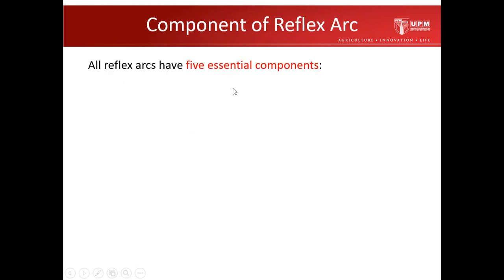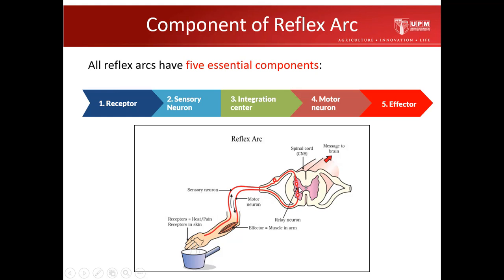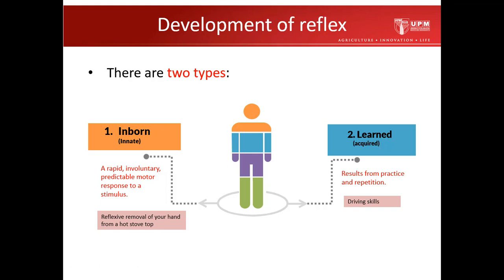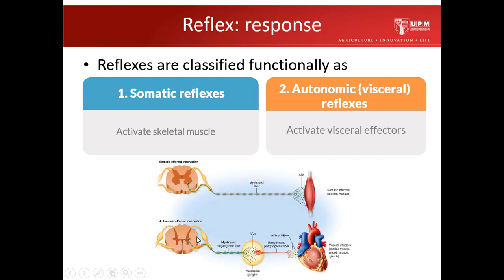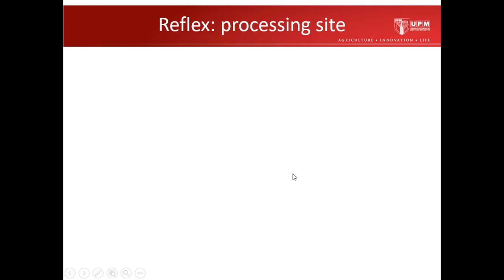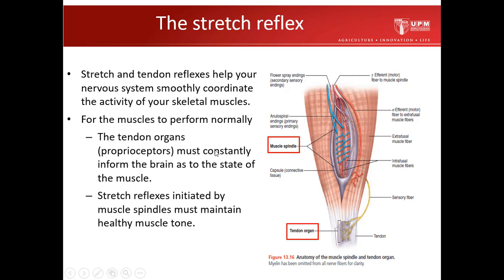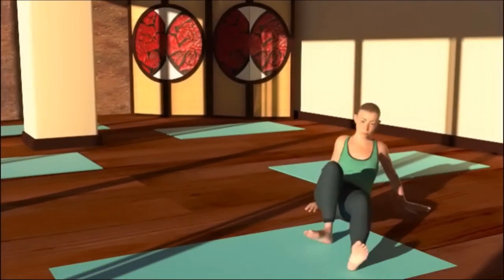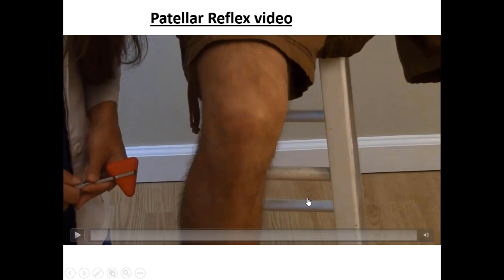SBP 3117 Functional Organization of the Nervous System (Part 2)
Functional Organization of the Nervous System